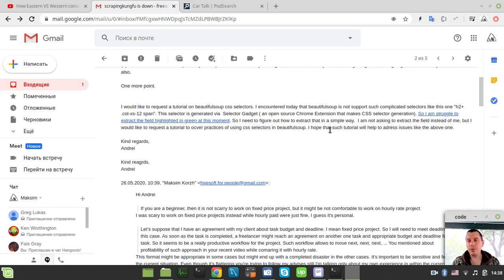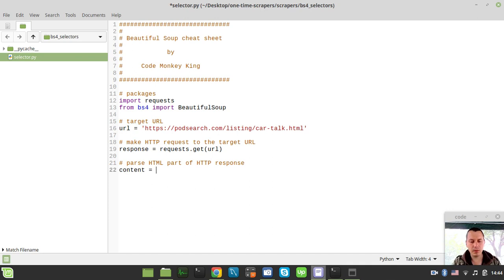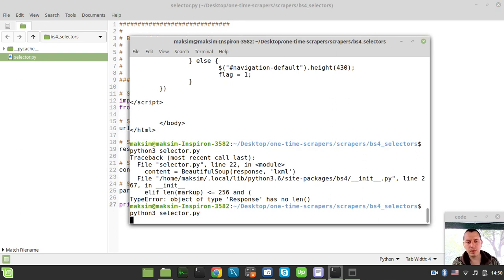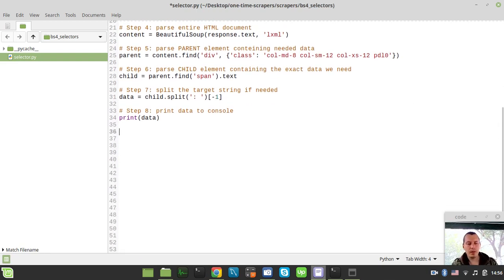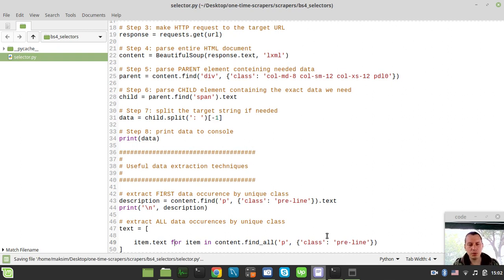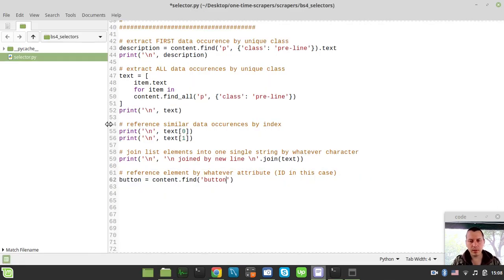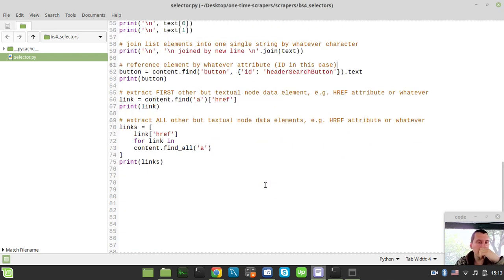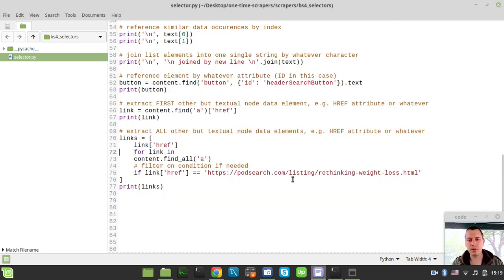The VERY BASICS of BeautifulSoup HTML parsing: the bare minimum you should know to start freelancing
Hey what's up guys, in this video I'm covering the very basics of extracting data from the HTML pages during a web scraping process using Beautiful Soup (bs4) library. The data extraction steps and techniques presented in this video might be considered as a bare minimum knowledge you need in order to start freelancing as python developers specializing in web scraping.